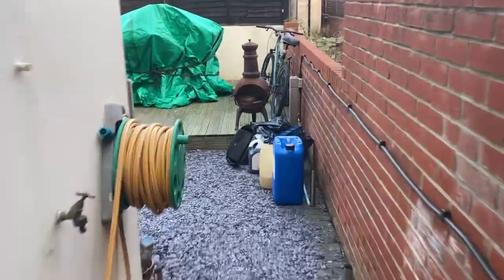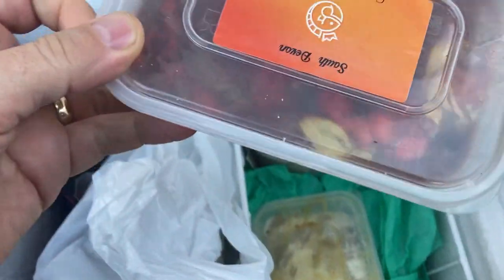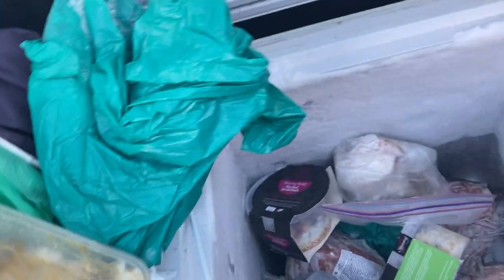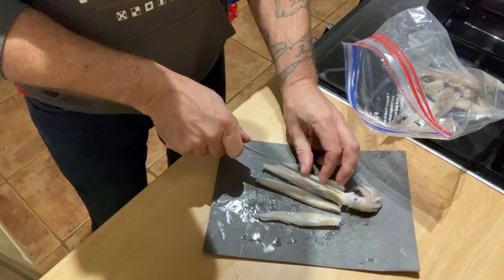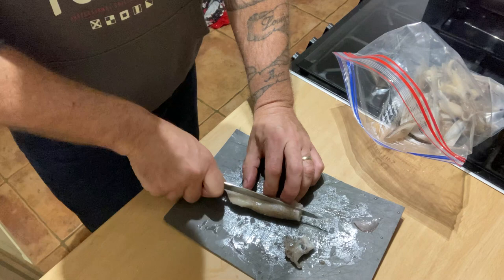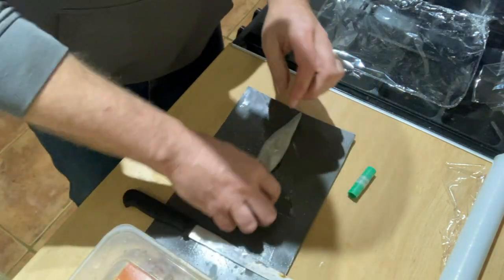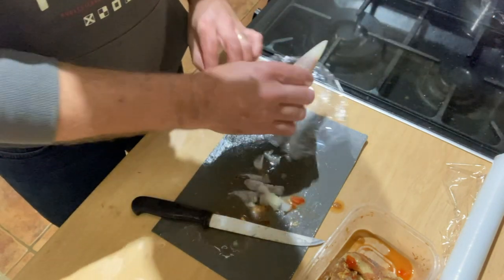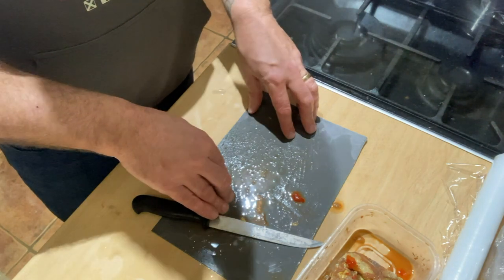How to make Crab Cart & Squid Raps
Crab Cart & Squid Raps and also squid prep for a fishing trip .